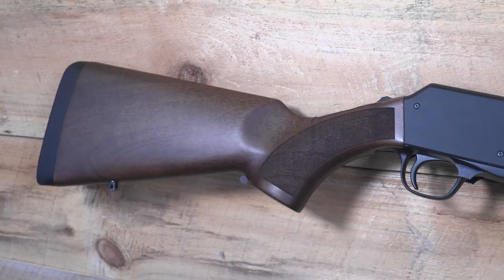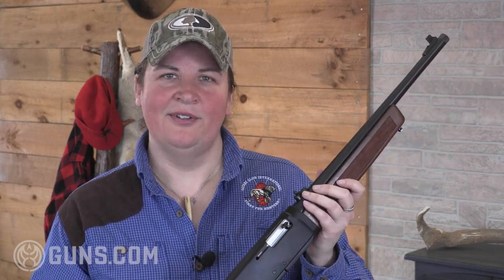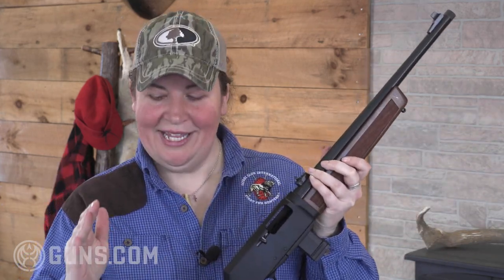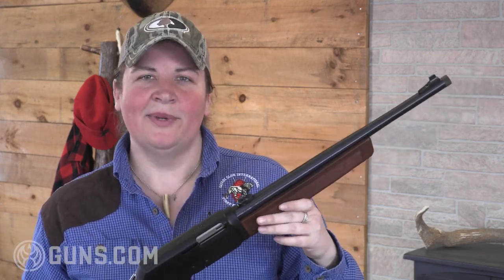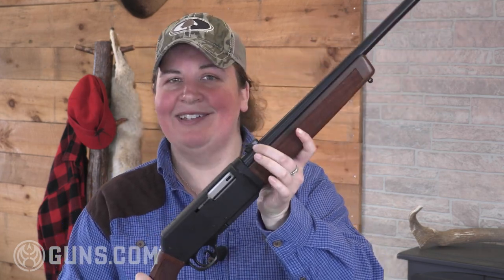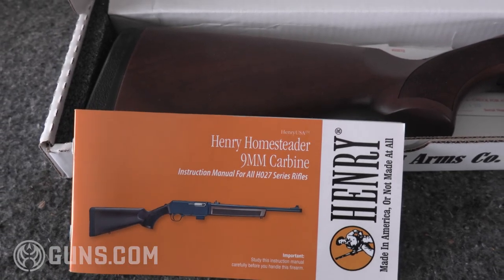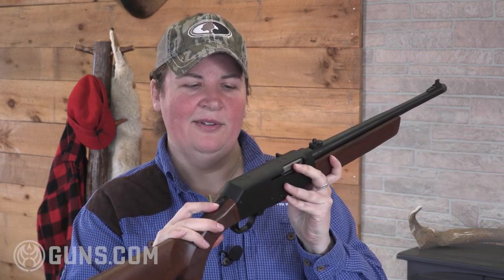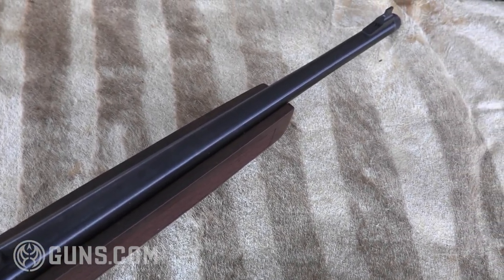Unboxing the Henry Homesteader Semi-Auto in 9mm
The year 2023 marks an entirely new firearms category for Henry Repeating Arms. The lever action powerhouse took a major turn, launching its first semi-automatic centerfire rifle. The Homesteader is a 9mm Luger repeating carbine with traditional looks and modern features.